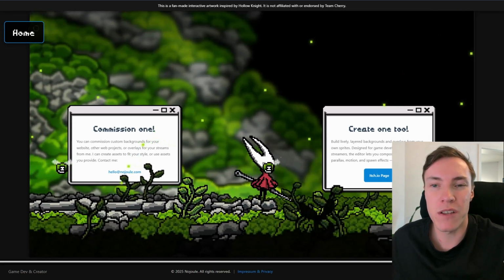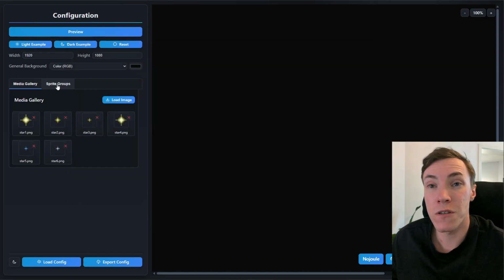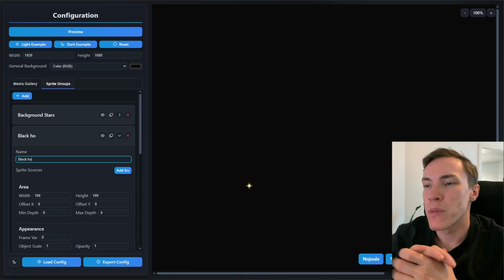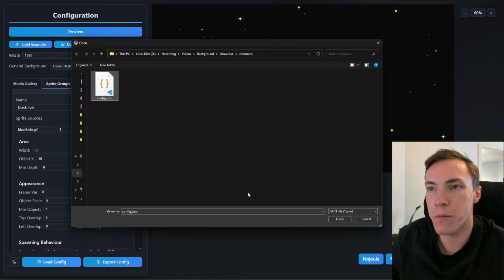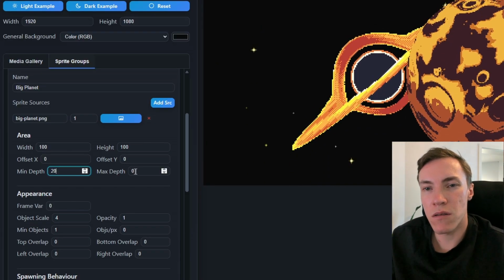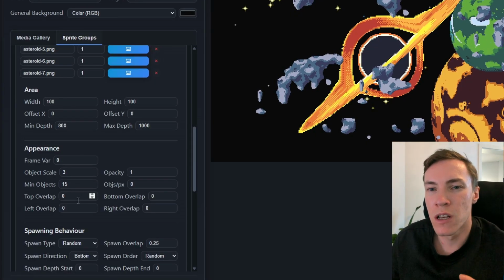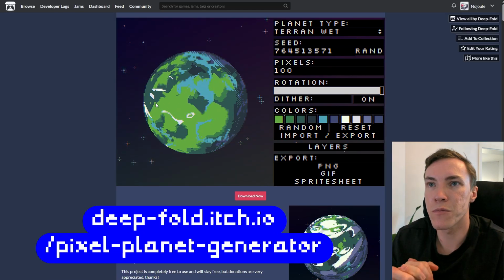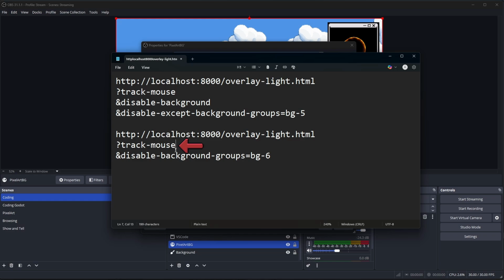Turn Your Art into Animated Backgrounds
Create Reactive, Animated Backgrounds from Your Own Art - No Code Needed!

In this tutorial, we’ll walk through reactive backdrop, a free browser-based editor i created that lets you turn your 2D sprites into animated, reactive backgrounds and overlays — perfect for games, art showcases, and streaming overlays.

You’ll learn how to:
Import your own PNGs or sprite sheets
Add parallax, motion, and layering
Make backgrounds react to mouse or touch movement
Export a ready-to-host HTML page for your website or OBS overlay
(Bonus) Use the optional Python server to track your desktop mouse movement even when OBS isn’t focused!

Tool Overview:
Reactive Backdrop is a browser-based scene editor for artists, game developers, and streamers. It helps you build dynamic, layered backgrounds without writing a single line of code.

Custom sprites & layers
Parallax depth and motion effects
Live mouse/touch reactions
Exportable HTML scenes
OBS integration with local mouse tracking

Support & Feedback:
This is an early version — if you find it helpful, leave a comment or rate the project on itch.io!

00:00 - Intro
00:31 - General UI
01:13 - Media Gallery
01:41 - Sprite Groups
02:19 - Sprite animations
02:54 - Other settings
03:21 - Number of objects
03:51 - Position objects
04:32 - Save Configurations
05:05 - Parallax Effect
05:55 - Depth
07:23 - Spawn Placements
08:05 - Object Scrolling
09:08 - Space Example & Sprites
09:53 - Create the HTML-File
10:00 - OBS-Integration
10:50 - Silksong Example